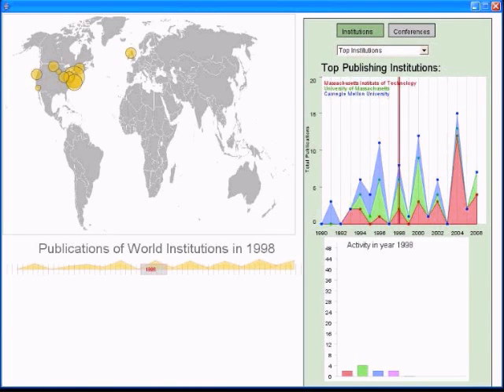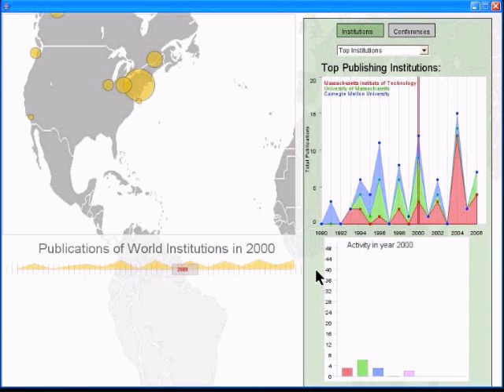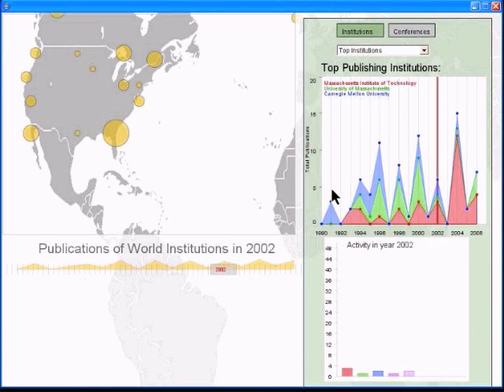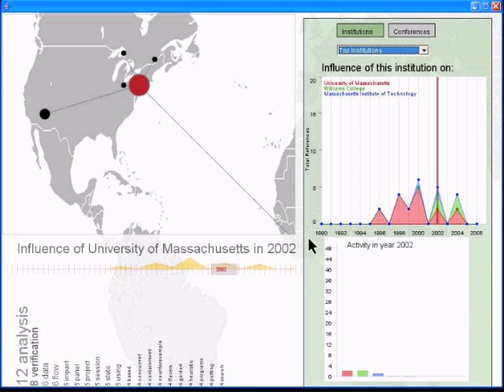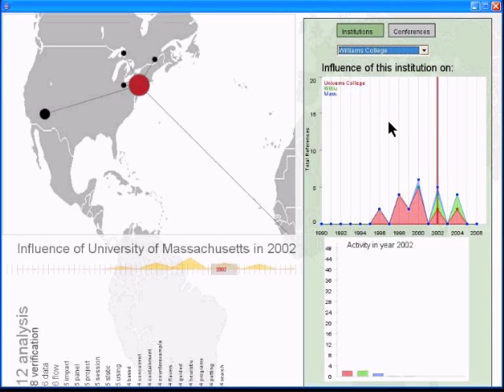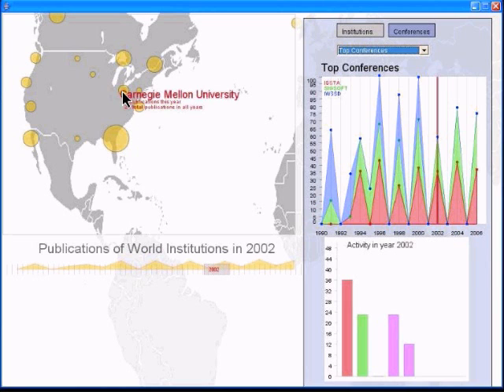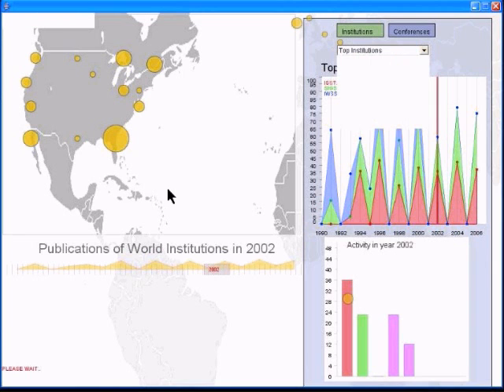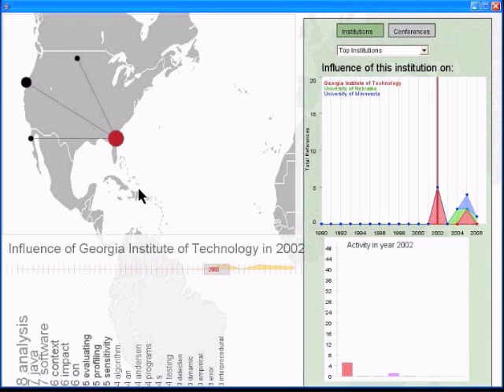Visualizing Academic Research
This is a system for visualizing academic activity and collaborations between research institutions. The system aggregates publications from the ACM Digital Library, and provides interactive visualization of institutions' publication activity (in terms of publication counts, conference venues, and references made between institutions).

Created in 2008 for CS7450 Information Visualization term project @ Georgia Institute of Technology.